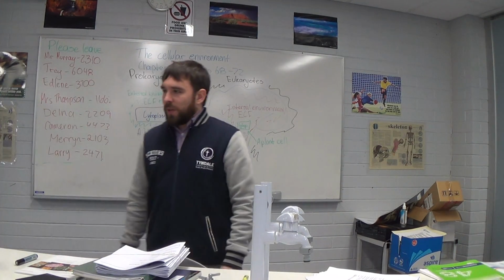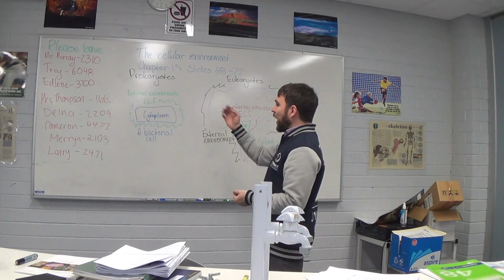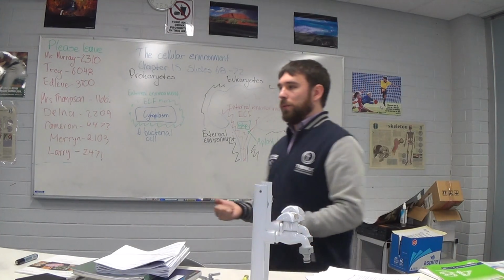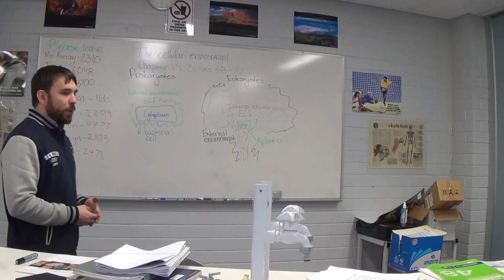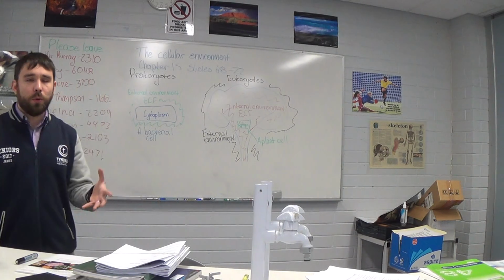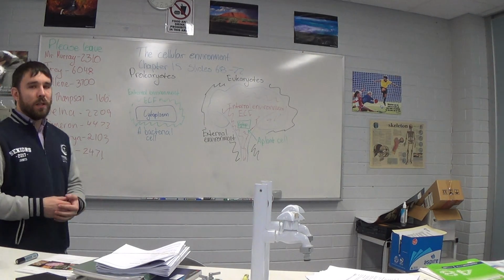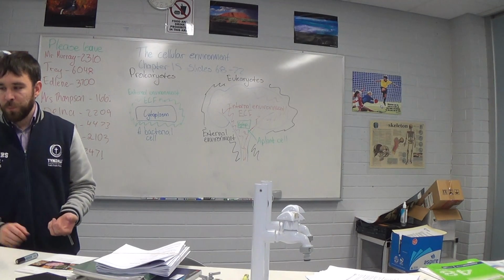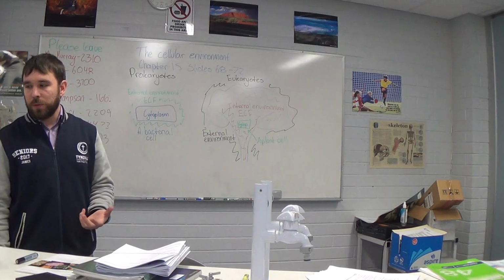The Environment of Cells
The Environment of Cells Slides 68 - 72